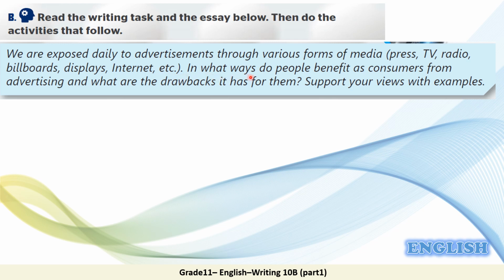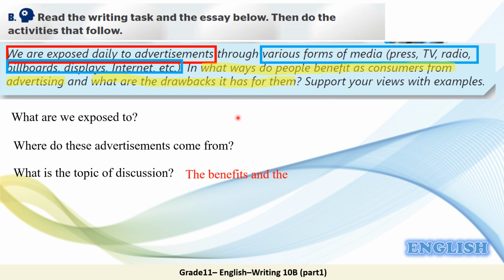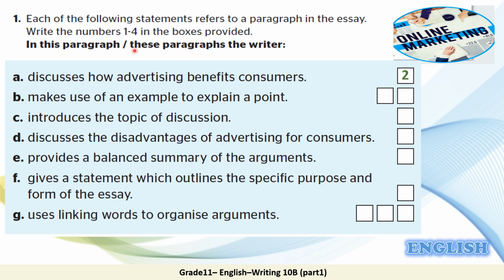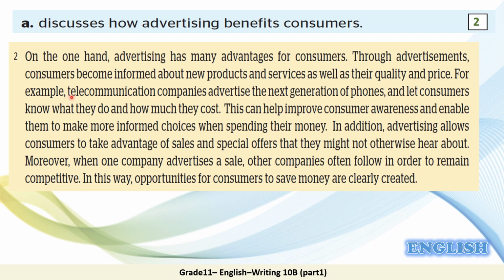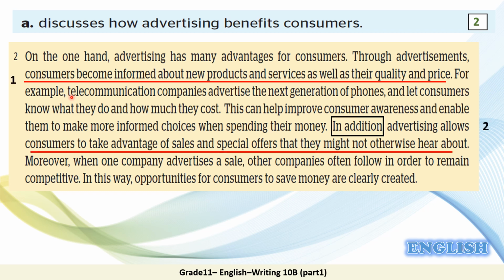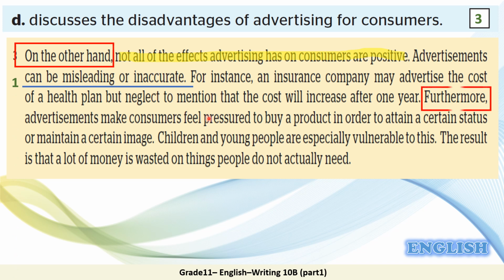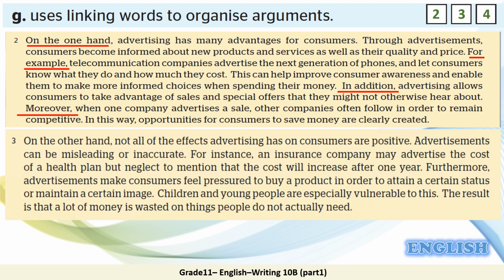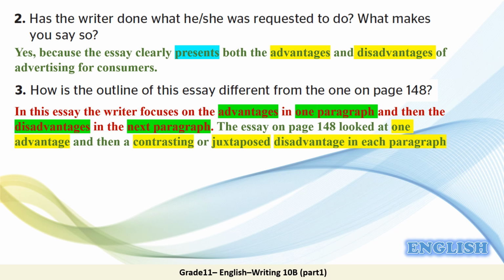Grade 11 Science English Writing 10B part 1